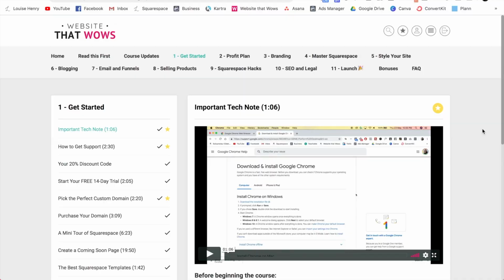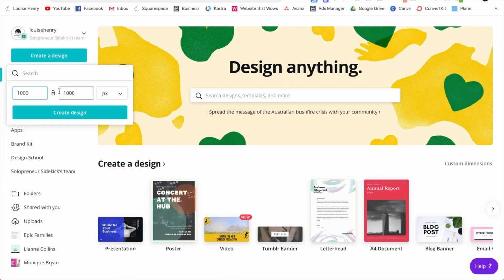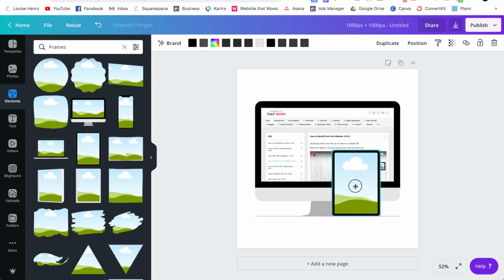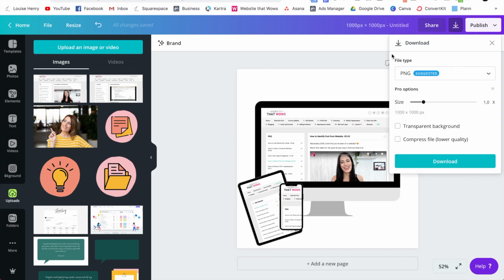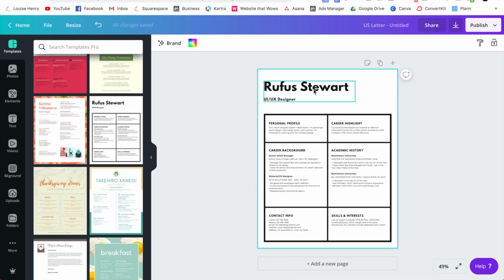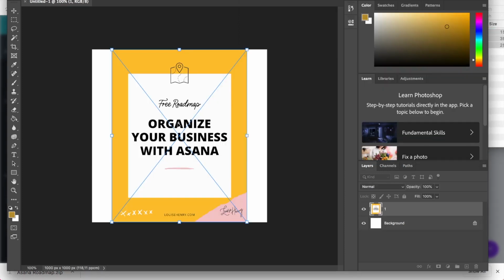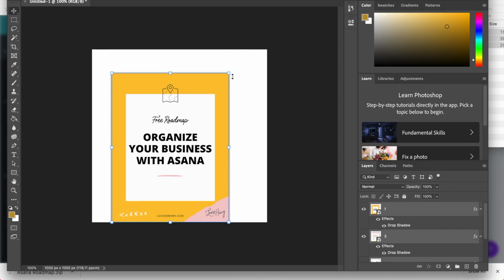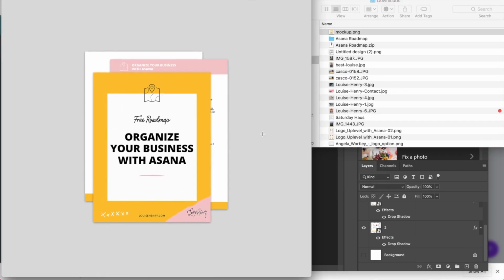How to Create Mockups for Your Online Course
Here is a simple way to create mockups for your online course or digital program!